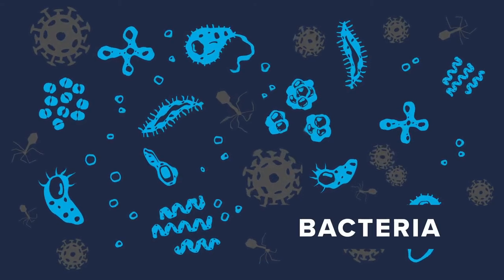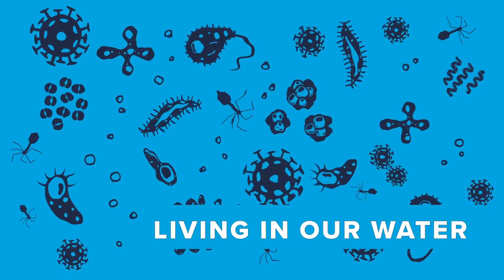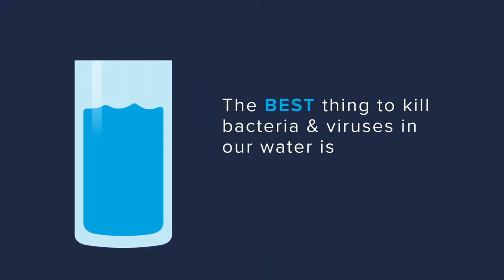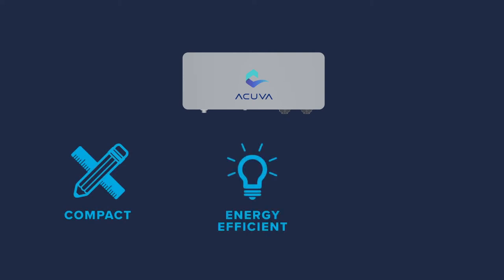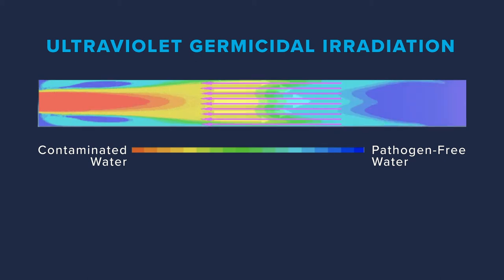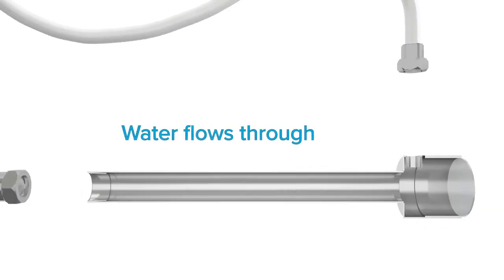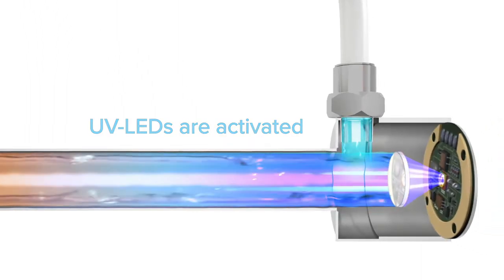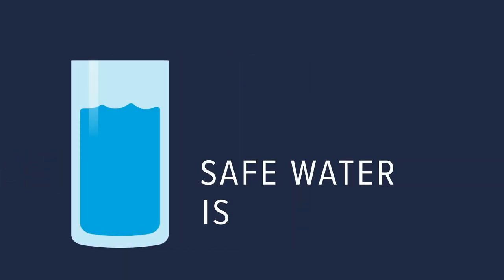How UV-C Light can Disinfect Your Water | Acuva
How does UV light disinfection work? This video explains the effect UV light has on bacteria and viruses in water.